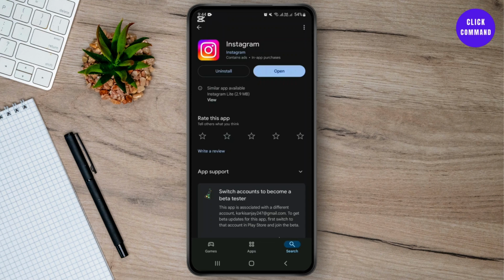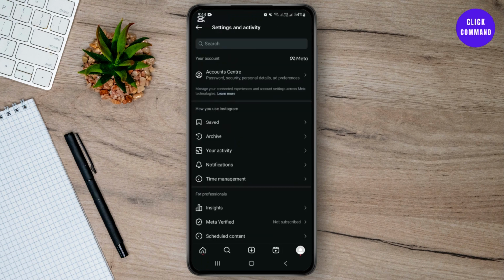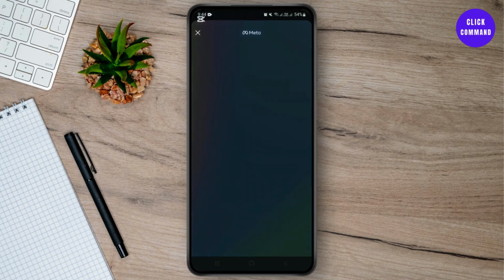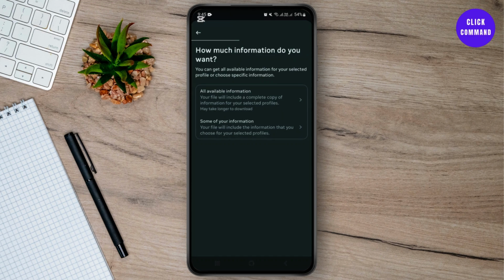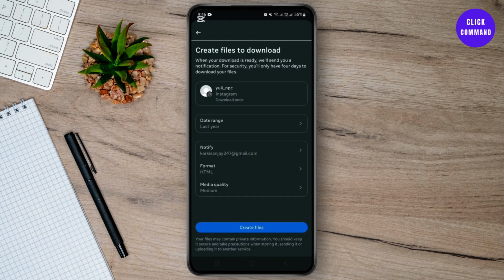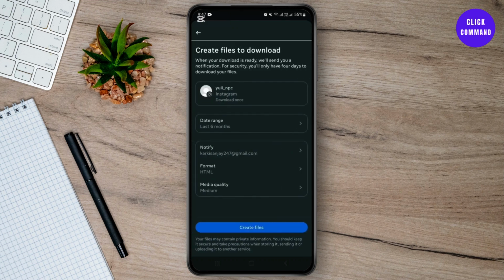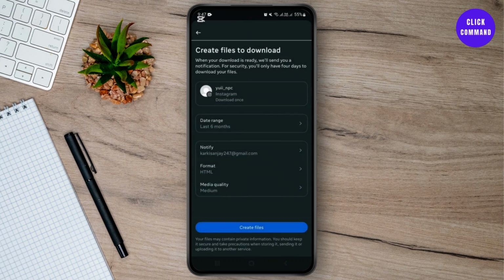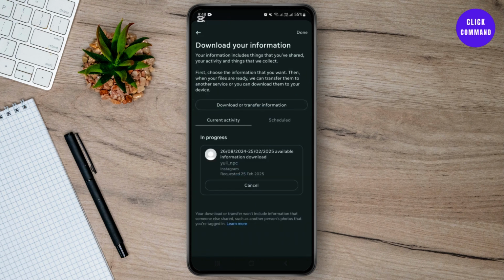How to Recover Deleted Chats on Instagram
Learn how to easily recover deleted chats on Instagram in this step-by-step tutorial. Whether you've accidentally lost important messages or need to restore DMs from your Instagram account, this video has got you covered!

In this tutorial, you'll discover how to recover deleted Instagram messages, how to retrieve lost DMs, and the best methods for Instagram message recovery.

Timestamps:
0:00 Introduction
0:20 Step 1: Checking Archived Chats
0:45 Step 2: Using Instagram's Data Download Feature
1:10 Step 3: Recovering Deleted DMs on Instagram

Instagram message recovery